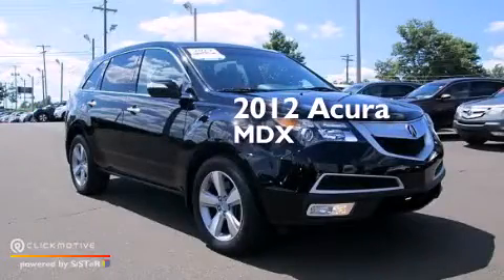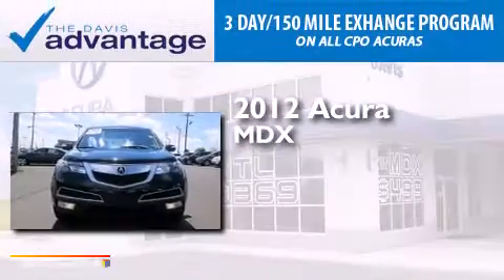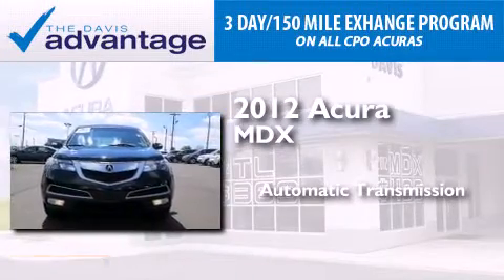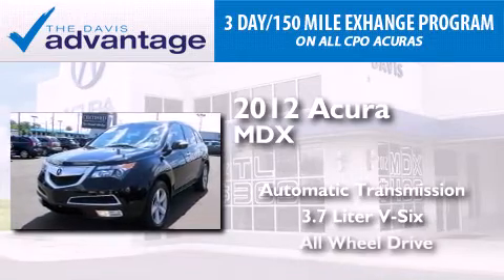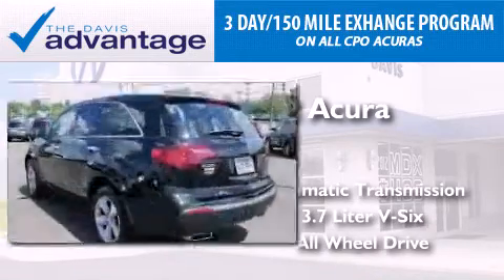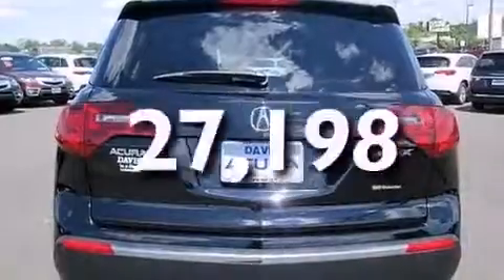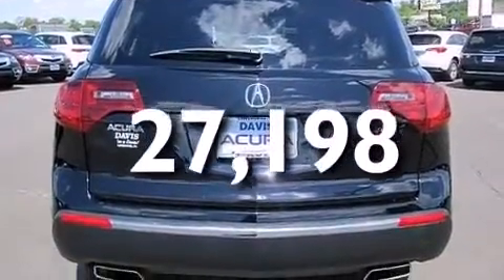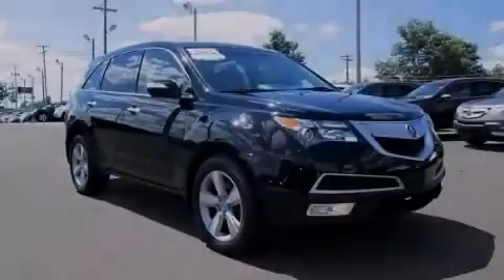Pre-Owned 2012 Acura MDX Langhorne PA 19047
We have been honored to serve the Langhorne PA area , we promise that your experience at our dealership will exceed your expectations ! Year : 2012 Make : Acura Model : MDX Engine : V6 3.7L Trans . : Automatic Exterior : Crystal Black Pearl Miles : 27,198 Interior : Ebony Stock : 2159014A Davis Acura 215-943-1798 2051 E Lincoln Hwy Langhorne , PA 19047